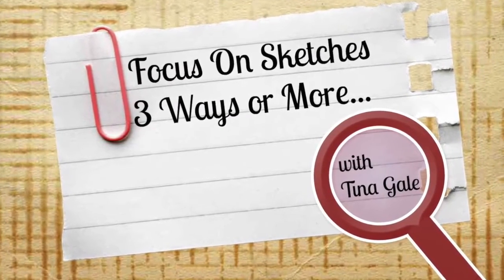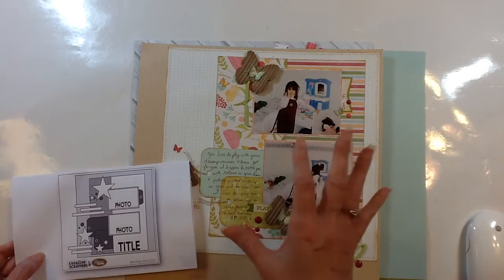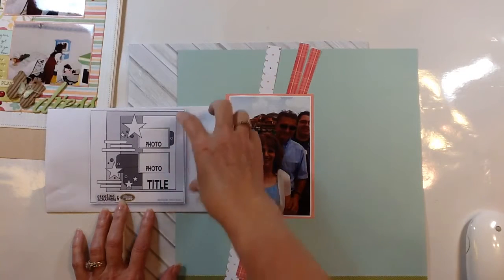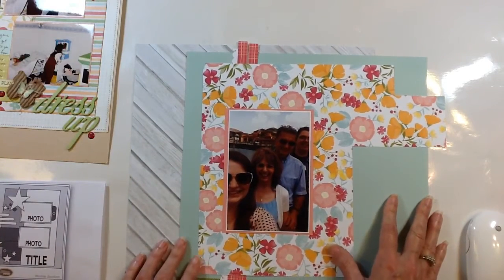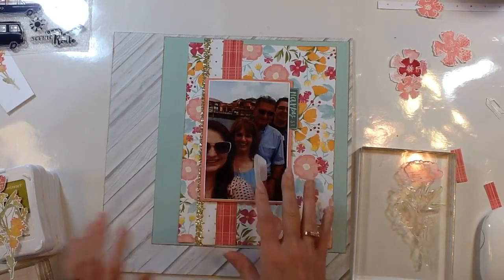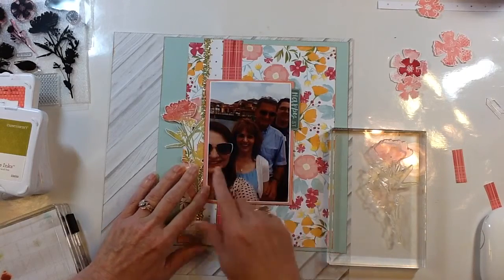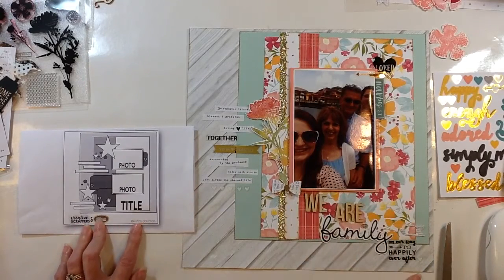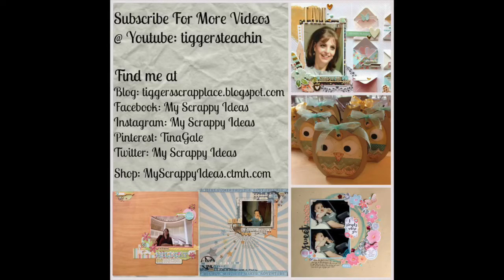Scrapbook Process #131 : Focus On Sketches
A new Series Focus On Sketches; 3 ways or more

Join me as I share a sketch and then several ways to change it up to create even more layouts.